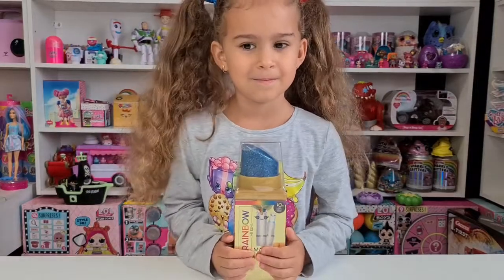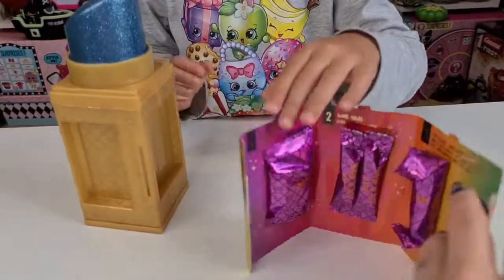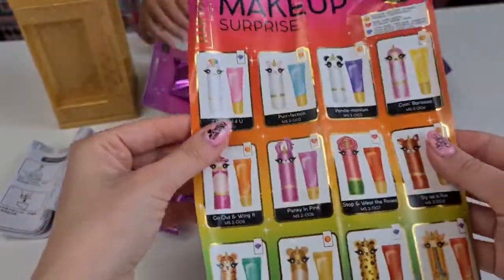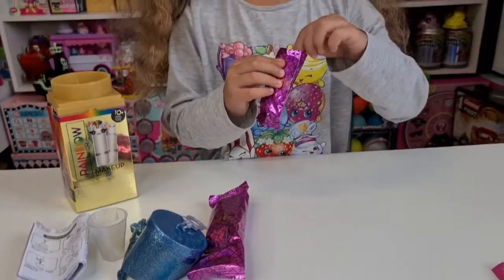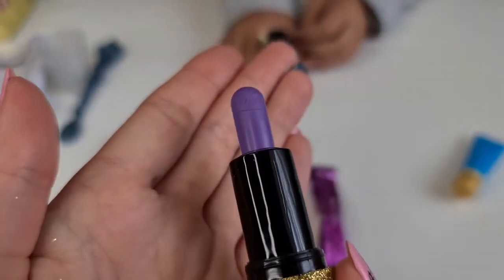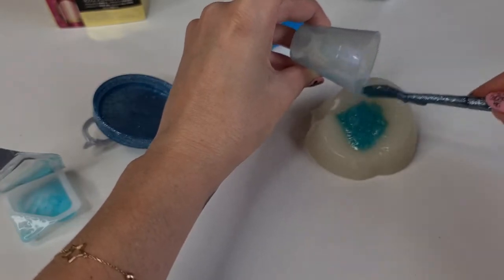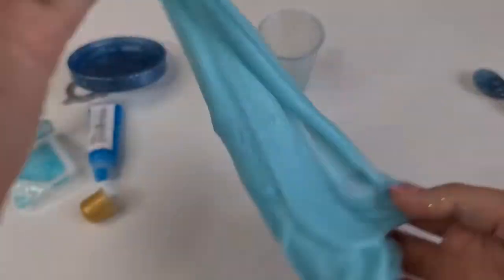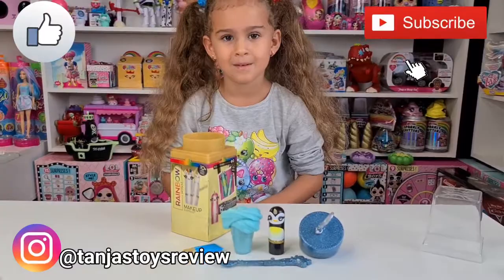New Rainbow High Makeup Surprise! Makeup Slime! Searching for the Unicorn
Hi guys, today we are unboxing our second Rainbow High Makeup Surprise makeup slime! Will we get the unicorn one?